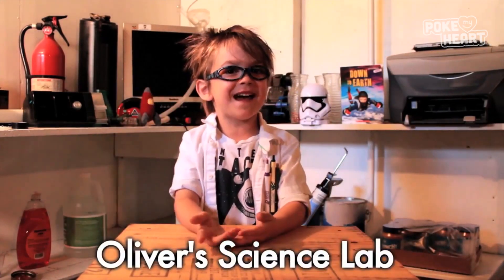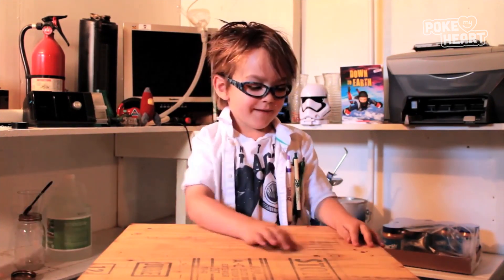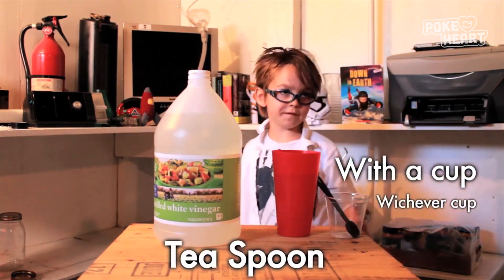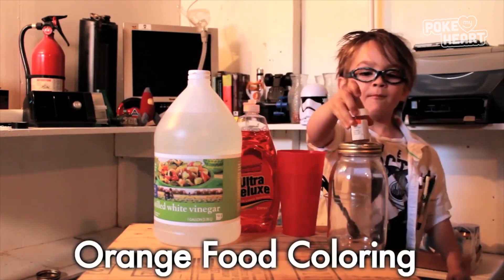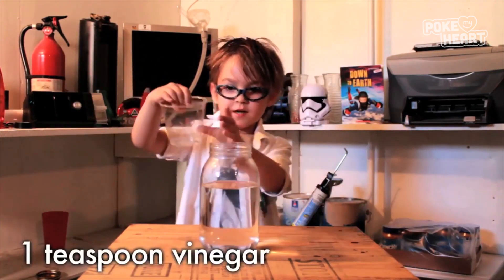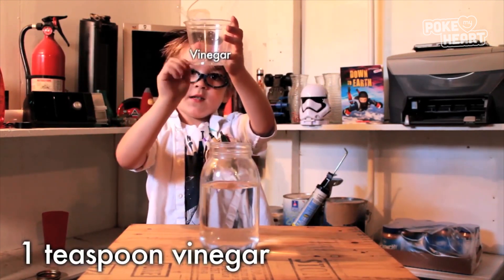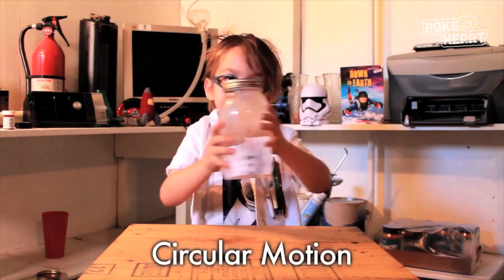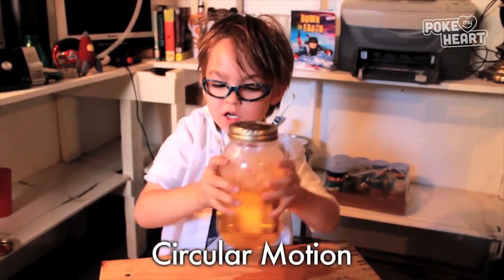Amazing Science Experiement You Can Do At Home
This adorable little boy explains the science behind tornadoes. He mixes water, vinegar, and dish soap in a jar to demonstrate what a tornado looks like, and even offers an explanation for how real tornados occur.

Original Link:
Adorable Little Boy Creates Tornado in a Jar

Poke My Heart celebrates moments that make your day brighter.  Here you’ll find sweet marriage proposals, touching reunions, creative birth announcements, adorable babies, pet loyalty, and any emotional experience that makes you smile.  Based on the classic video, "You Poked My Heart," we strive to share universal moments that evoke nostalgia, inspiration, and happiness.

Do you have a heartwarming moment that you’d like to share?